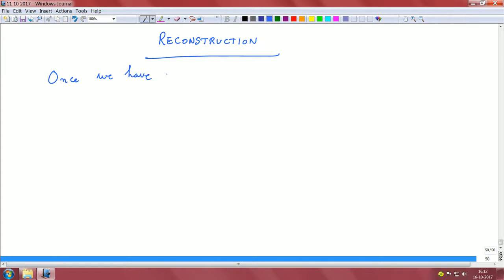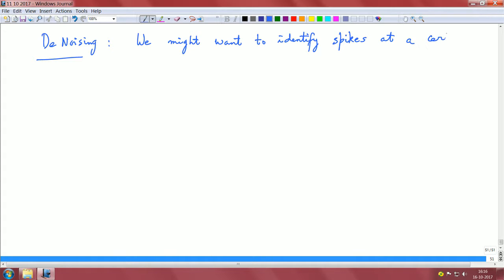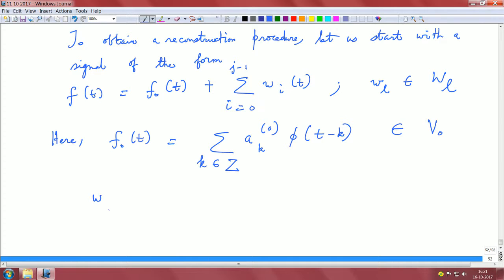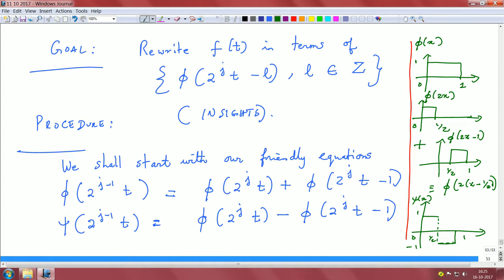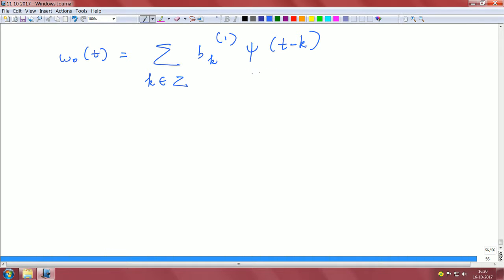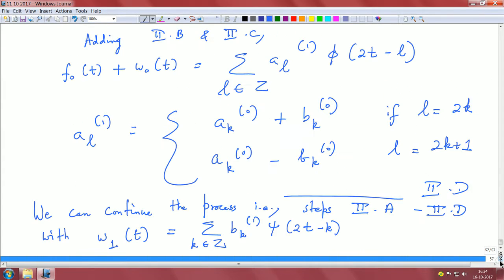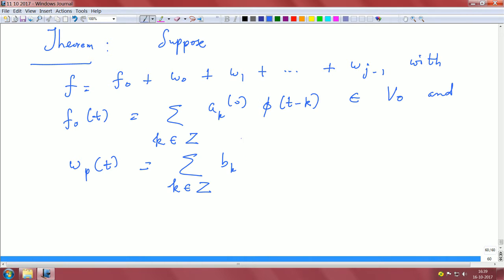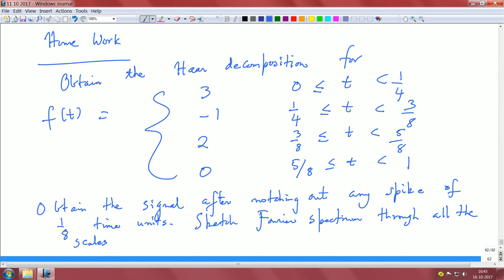Lec 60 - Wavelet Reconstruction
Wavelet Reconstruction